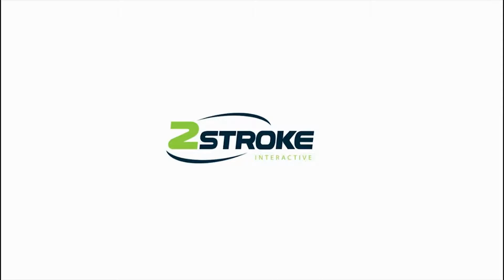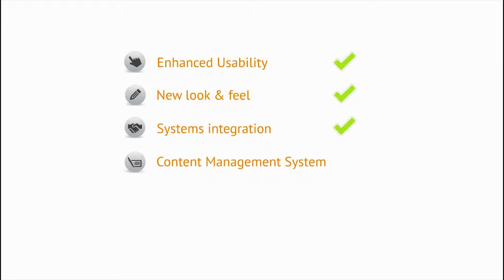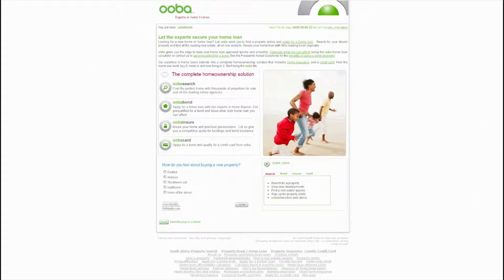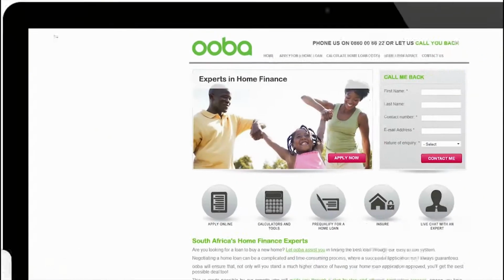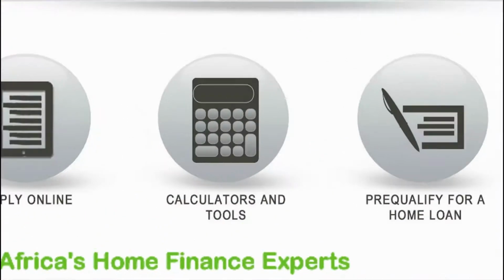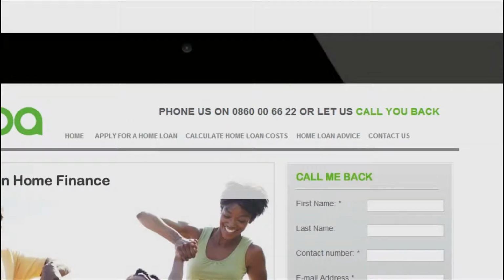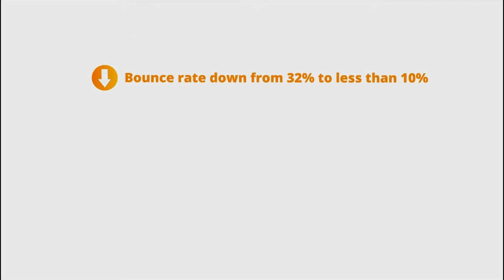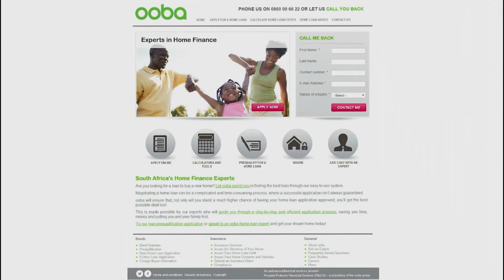ooba: Brand, commercial & retail websites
ooba is South Africa's leading home loan originator and offers a range of tools and financing solutions for purchasing property.

Prospective homebuyers use ooba's calculators to determine the costs involved, and can then apply for their bonds online. Estate agents, who make a commission from referring bond applicants to ooba, white label the company's calculators to keep home buyers on their own websites.

While the website was delivering leads, ooba was aware that the site - which was last updated in 2008 -- had some technical frailties and hadn't kept pace with broader web development practices. Knowing that a thorough web enhancement project would improve user experience and boost revenue generation, the company appointed 2Stroke to rebuild the site in early 2013.